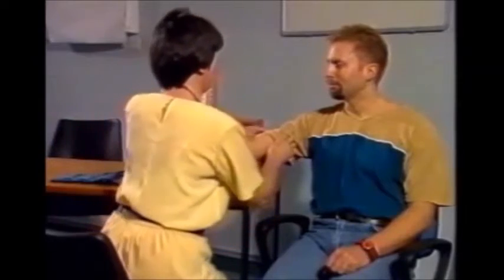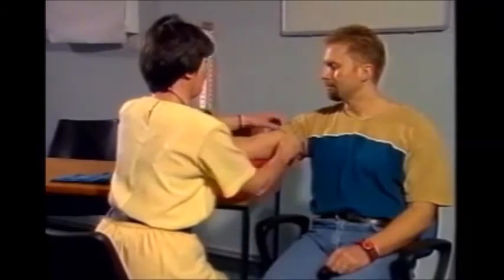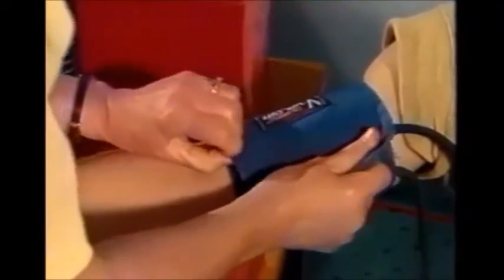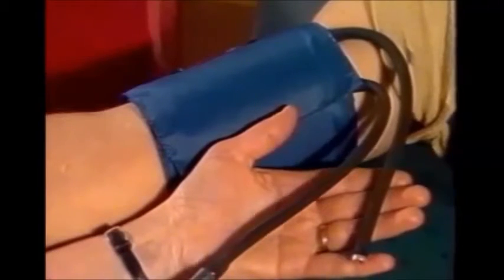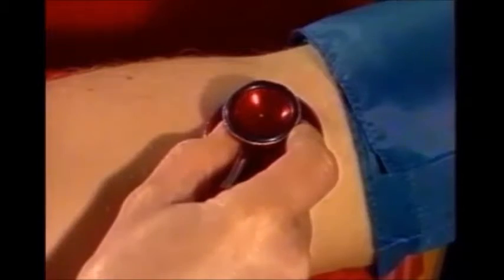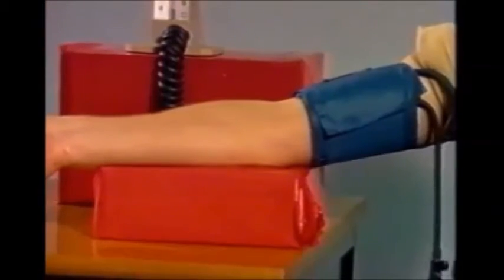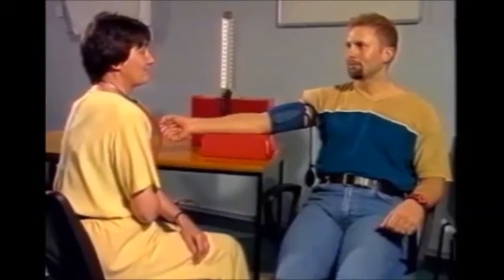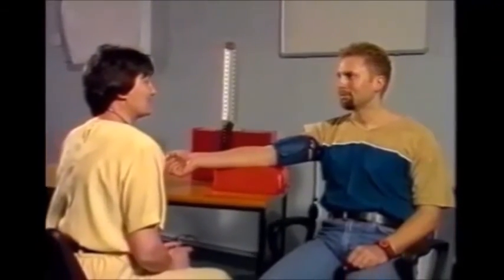YSKB Tekanan Darah 02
Pemeriksaan tekanan darah banyak salah dikerjakan oleh paramedik, dokter dll.